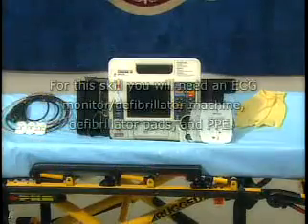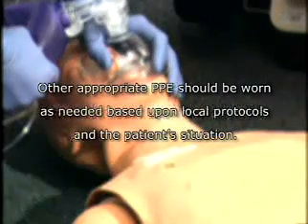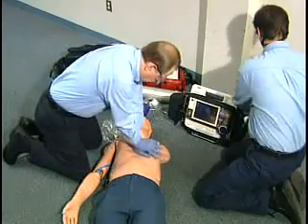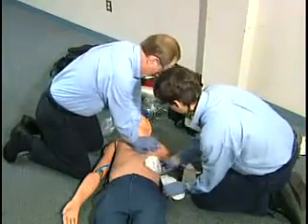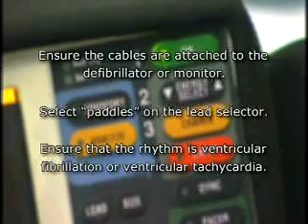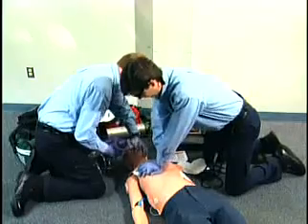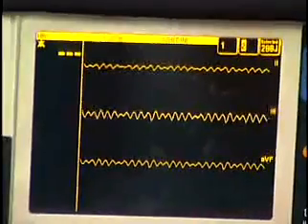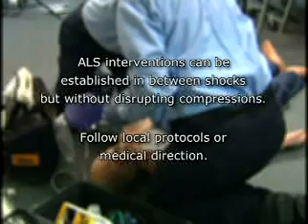Дефибрилляция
Описывается техника дефибрилляции. На сайте вы можете посмотреть другое видео о технике медицинских манипуляций